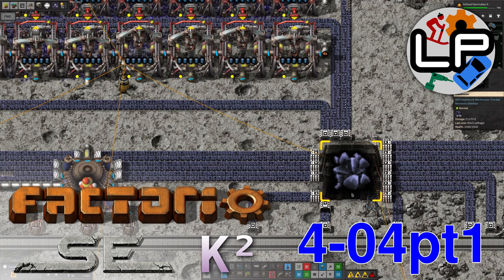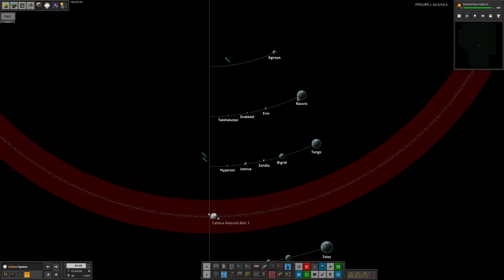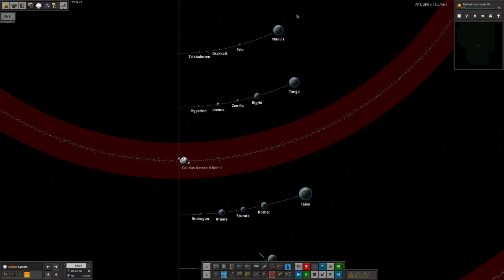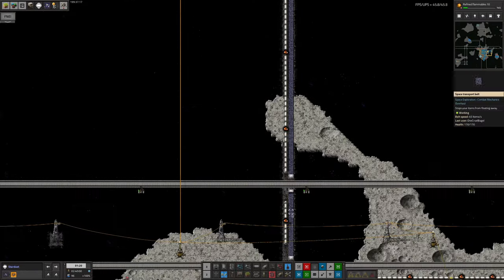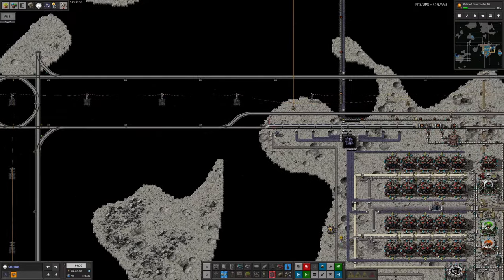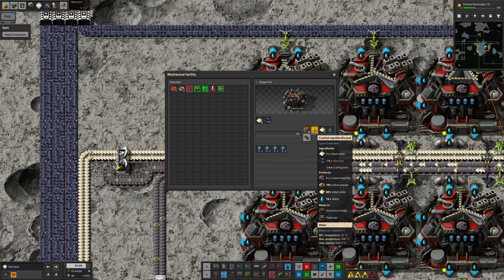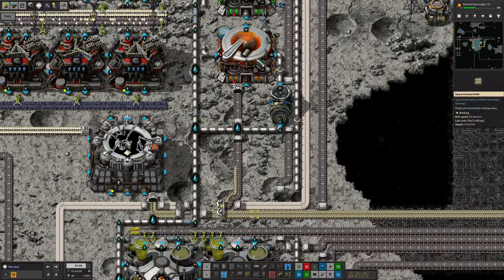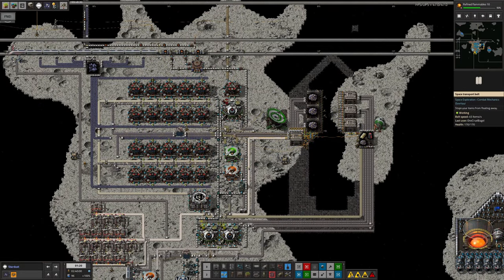S4-E04 pt 1 - Crushed Naquitite - Laurence Plays Factorio: Space Exploration 0.6 + K²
This week, I've managed to start actually crushing the naquitite! This was quite a challenge to get everything running, so even though I haven't completed the chain all the way to ingots, I definitely feel like it's an achievement! Next week, I'll see how much further along the chain I can get...

Starring:
Laurence
Tristan
Mike

0:00 Intro
0:16 Naquium Training
2:43 Naquium Shipping
7:54 Naquitite Mining
16:11 Naquitite Crushing
23:05 Action!